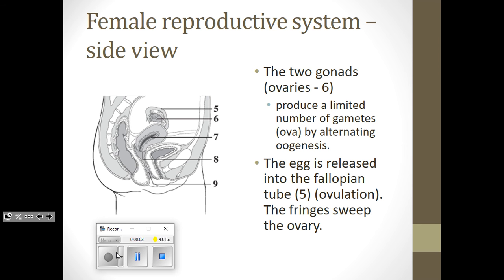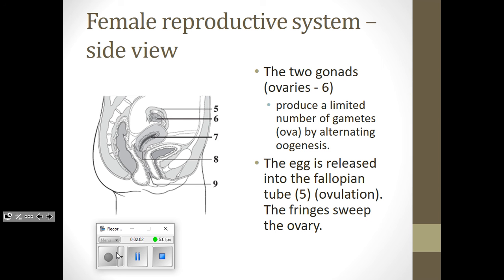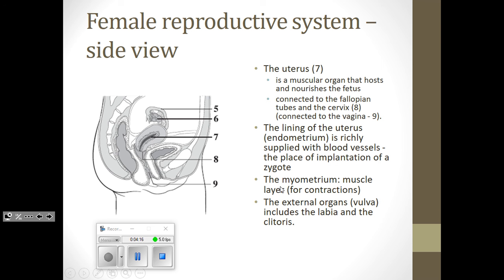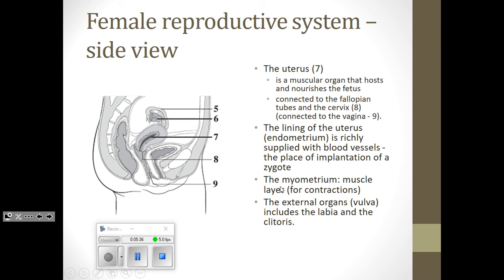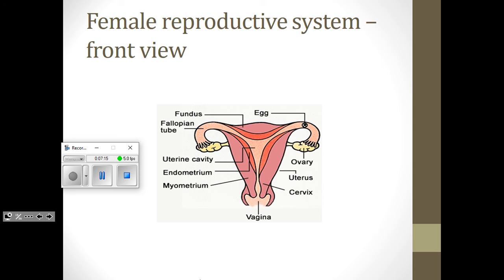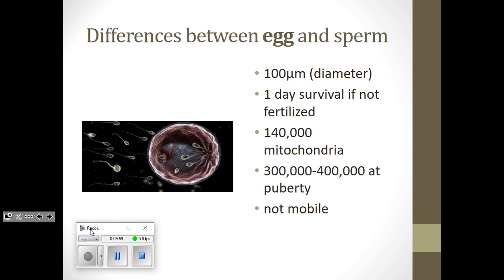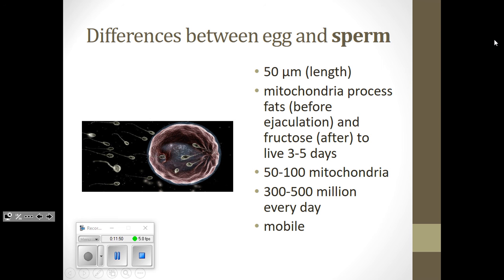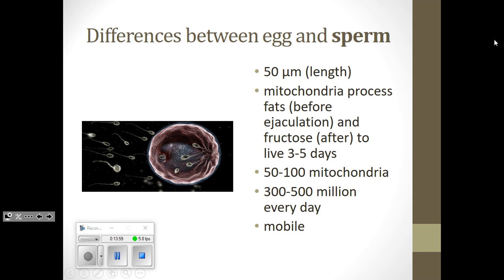2021 12 13 Bio30E Unit 4 Lesson 1b Female Anatomy and Lesson 2 Comparing Sperm and Egg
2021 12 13 Bio30E Unit 4 Lesson 1b Female Anatomy and Lesson 2   Comparing Sperm and Egg